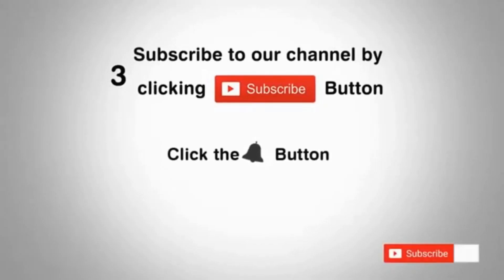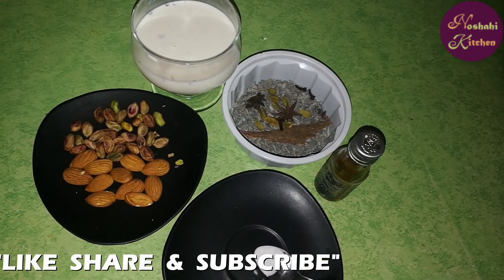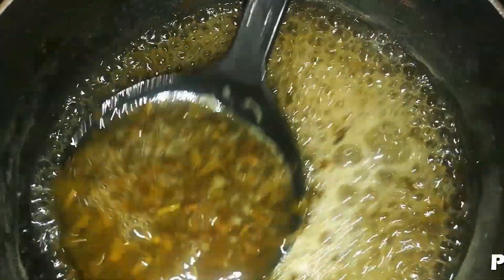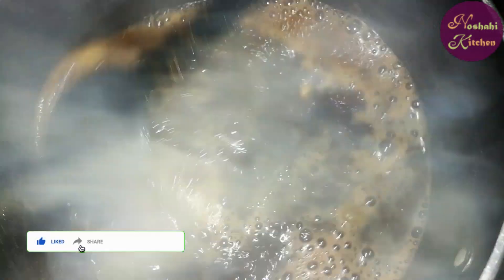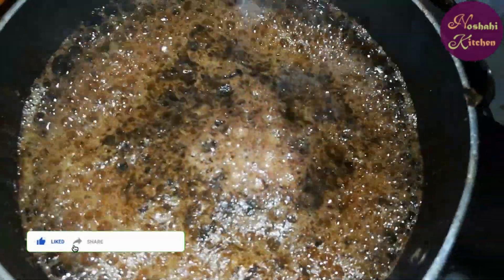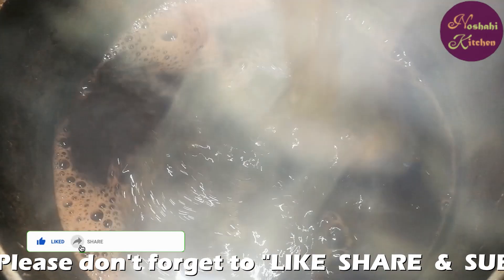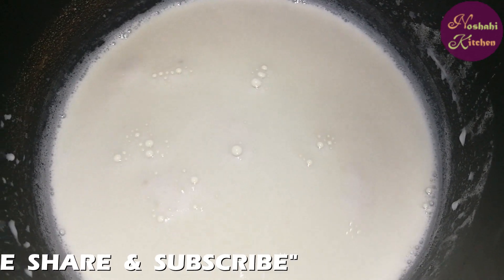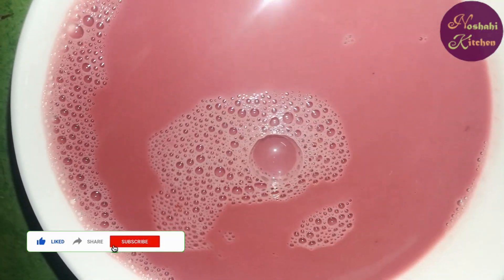How to make Green Tea(Sabz chai)